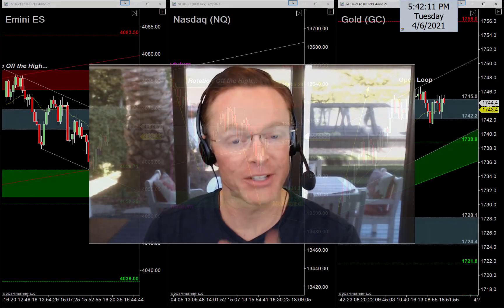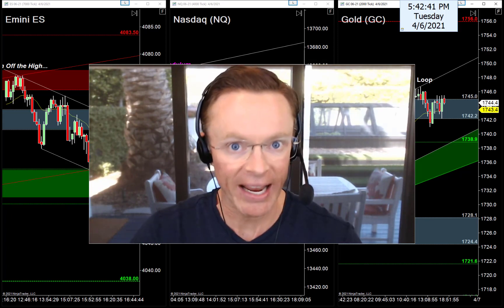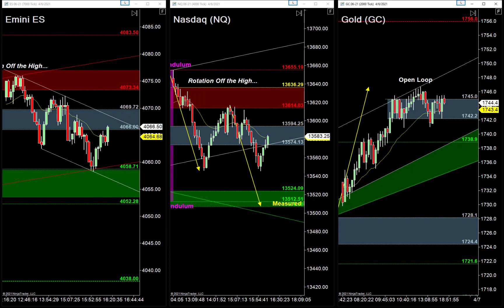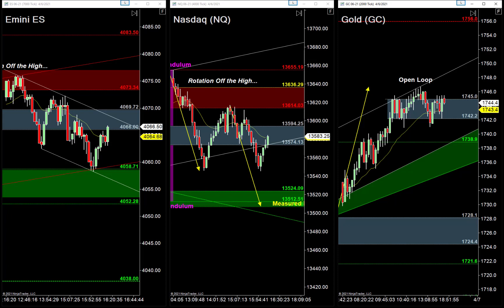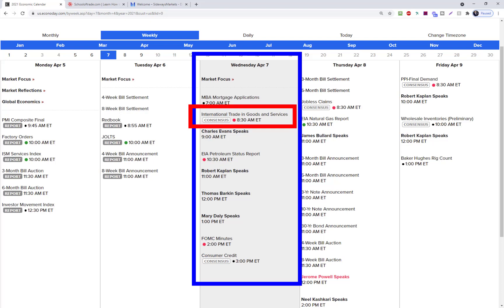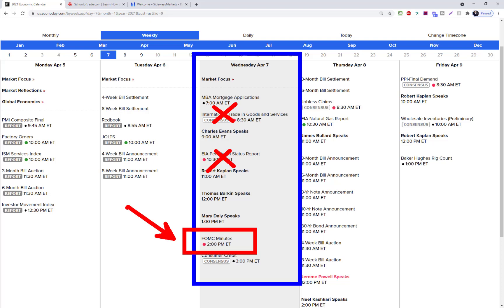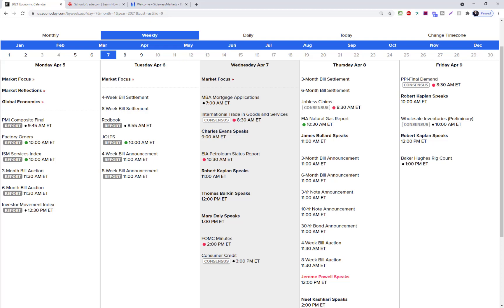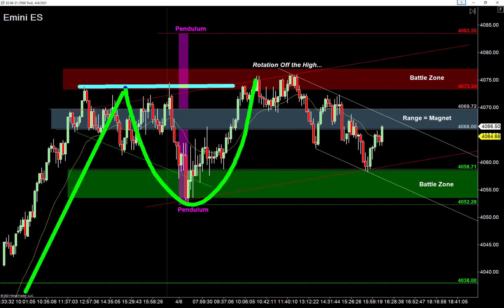Ready to Reload? Best Entries for Wednesday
Looking for the best entries on Wednesday?

Markets are bullish going into tomorrow’s session, and we have two important components to plan the best entries; channels and ranges…

Yes, we’re still trading inside the same ranges from yesterday, but today’s higher-highs now give us a new bull channel to work with…

I'll be looking for ways to get long off this new channel, but I'll need to be careful not to get stuck inside the range.  It’s easier than you think, let me show you how…
Free Trading Course - Learn my (4) Four Favorite Entry Setups